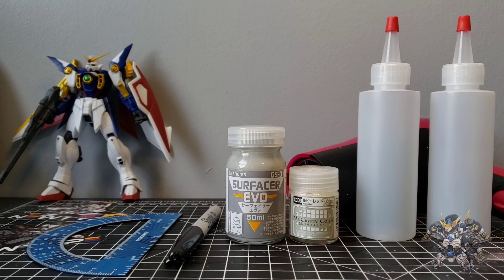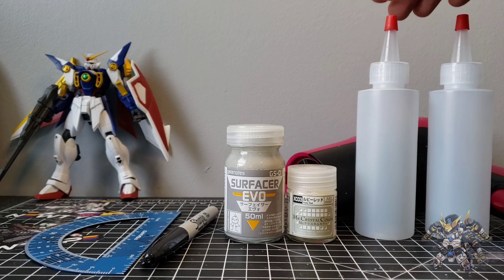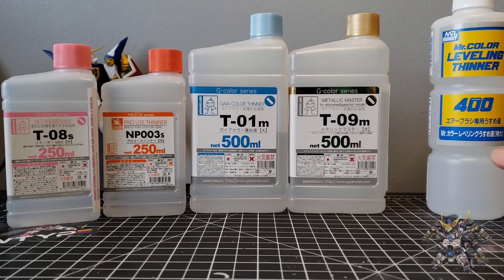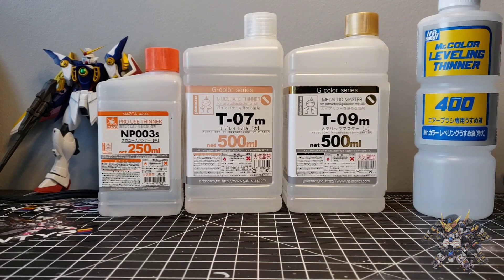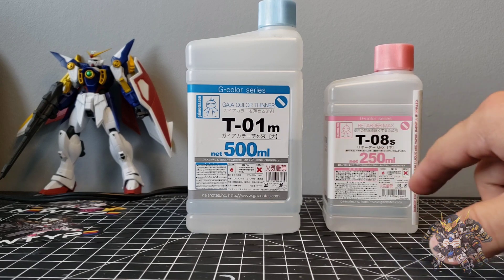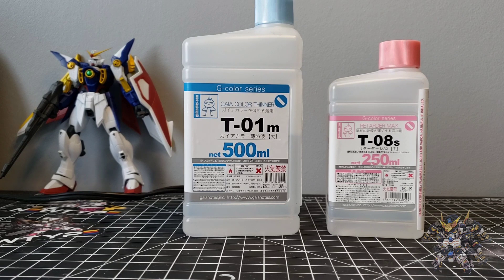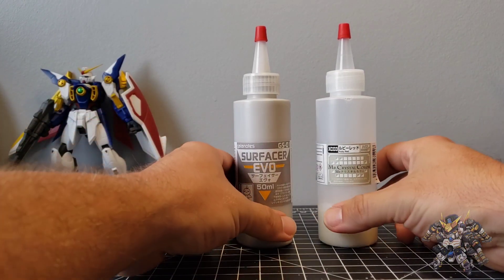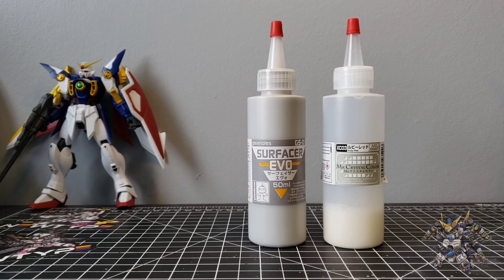How to bulk thin your lacquer paints!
In this video I will show my technique on how to pre-thin lacquer paints in bulk for airbrush use. You will waste less paint and have a more enjoyable painting experience!

Special thanks to 5StackGaming for the support! Follow them on Instagram and Twitter for everything gaming!

For bottles search Kelkaa bottles on Amazon